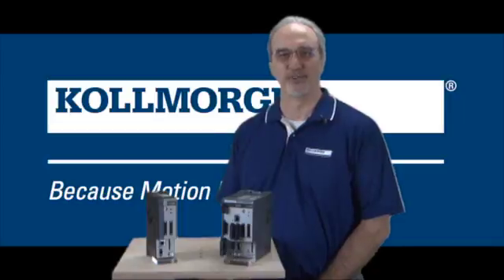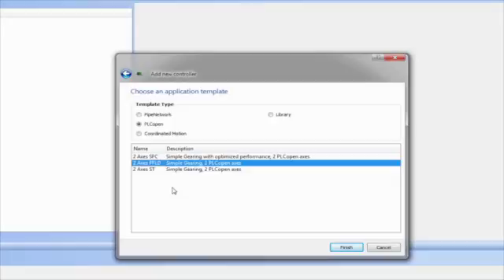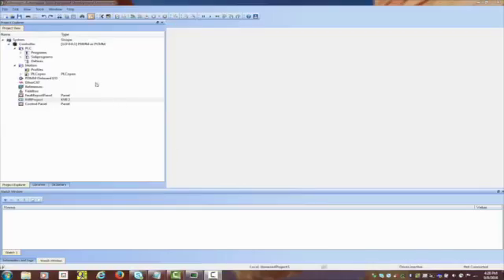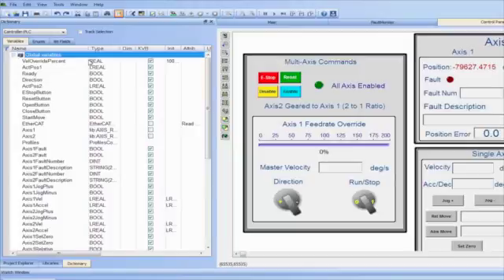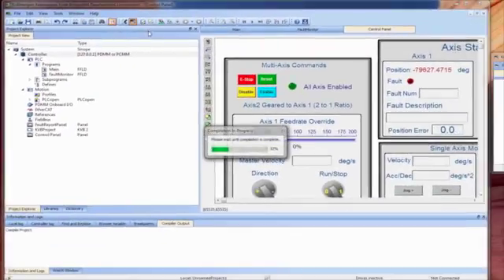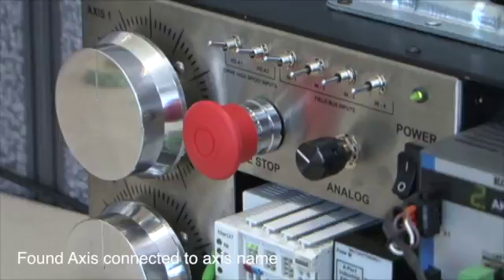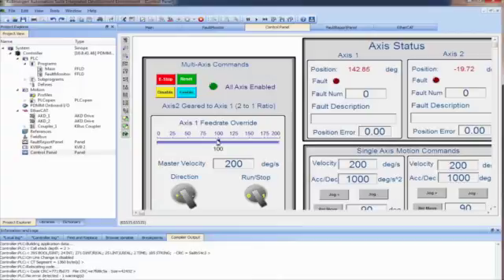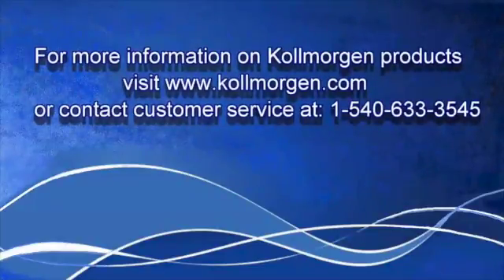Getting started with an IDE Starter Template KAS version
This video is about Getting started with an IDE Starter Template KAS version